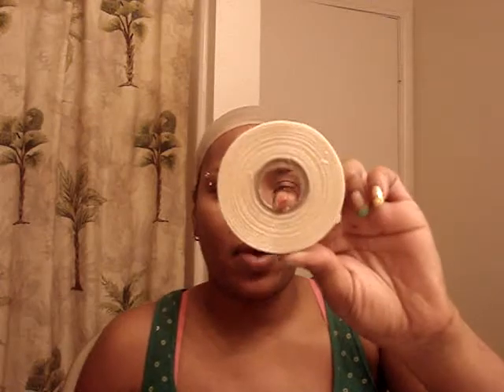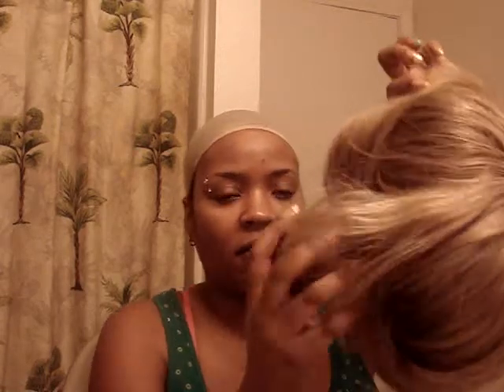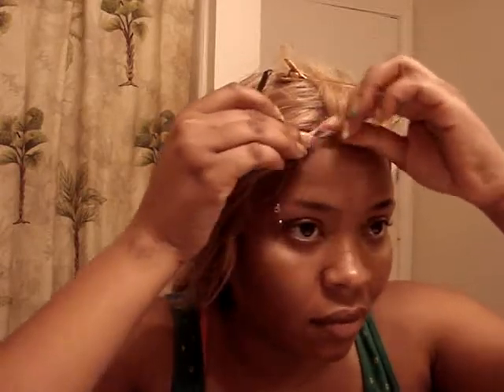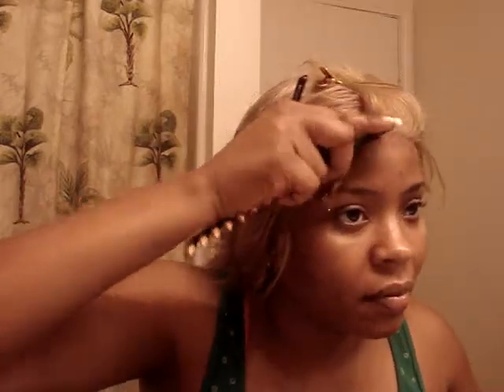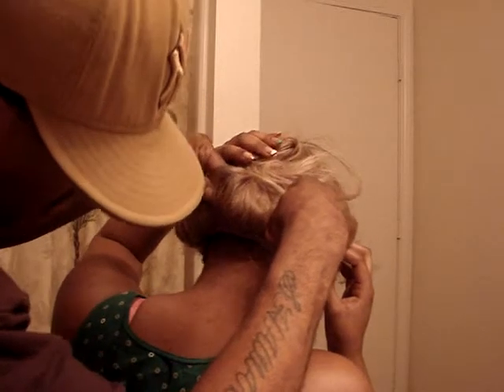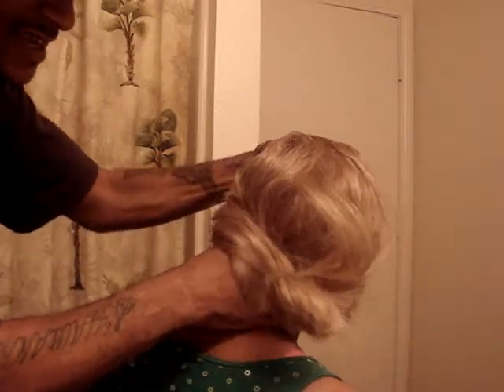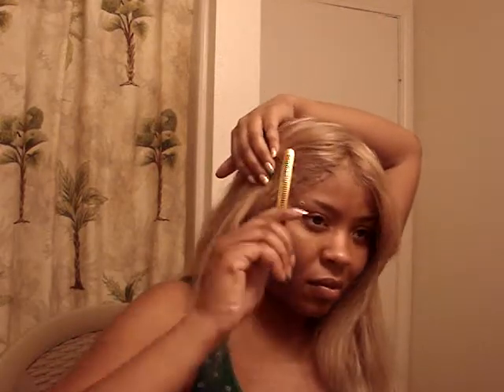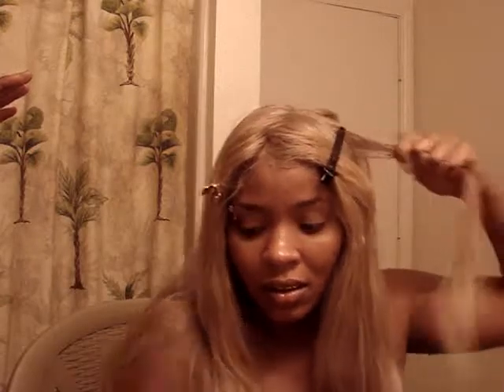How to apply a full lace wig